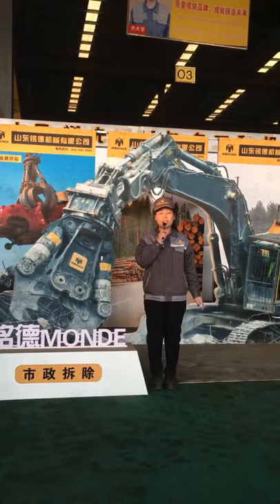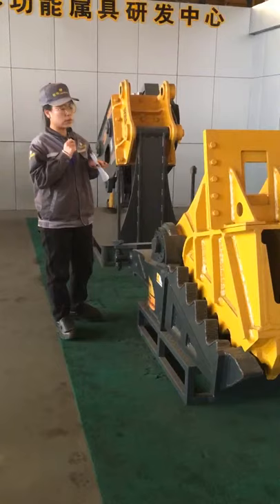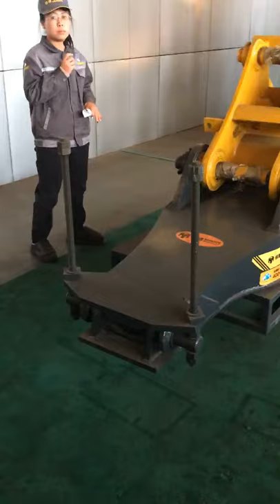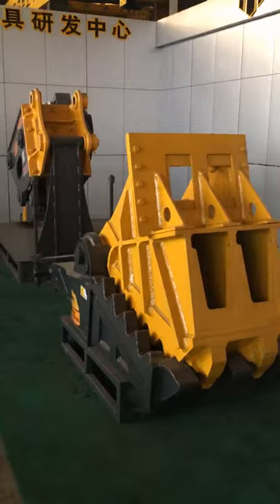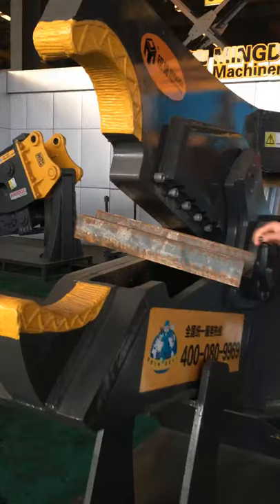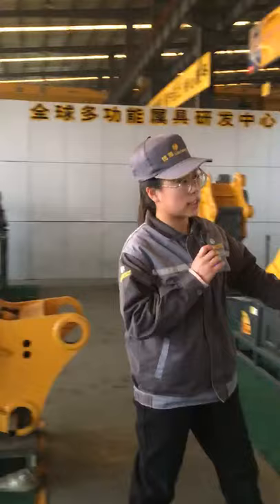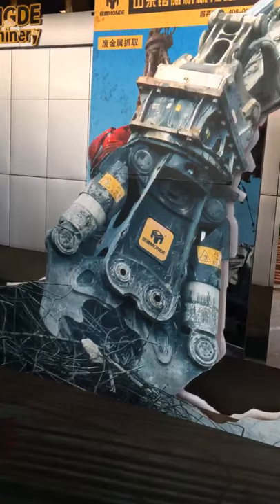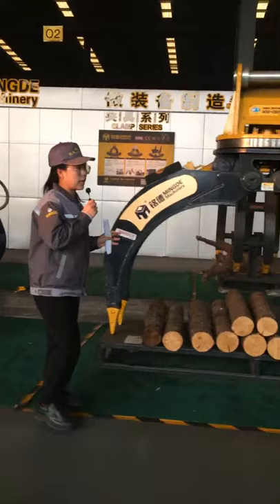Excavator hydraulic shear & wood cutter of Shandong Mingde Machinery online show